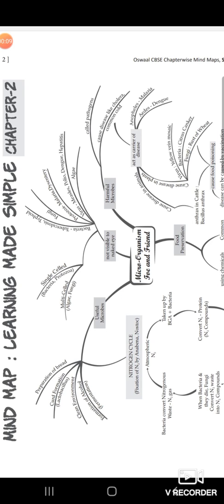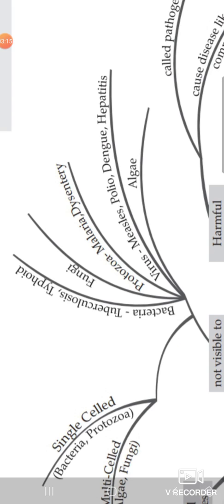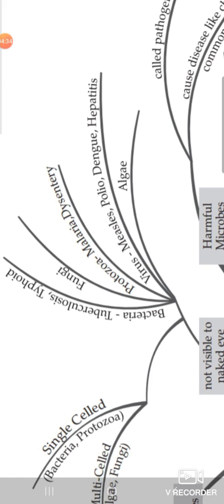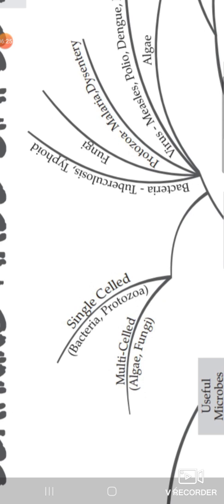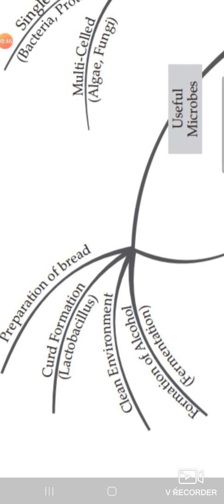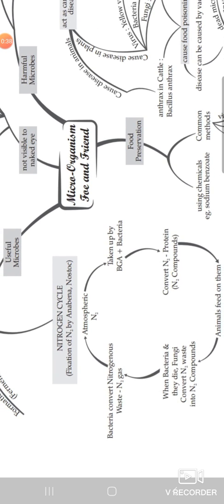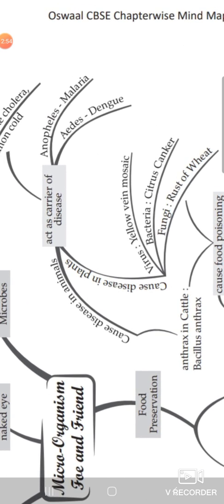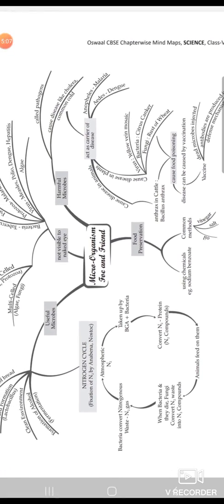Class 8|Biology |mind map of ch 2